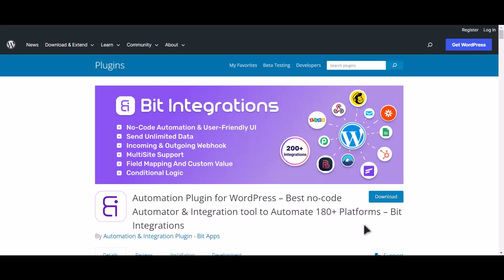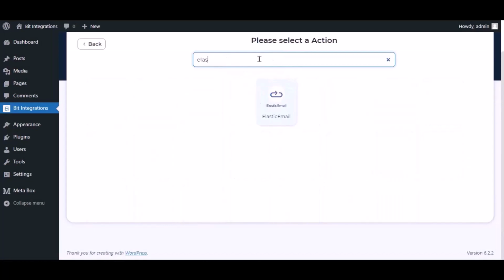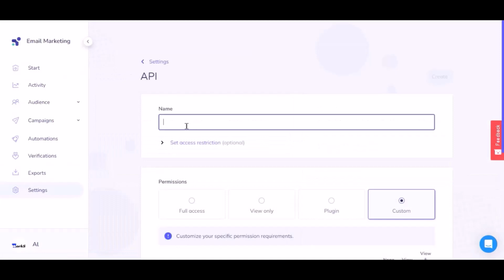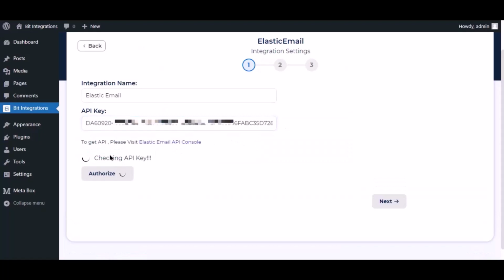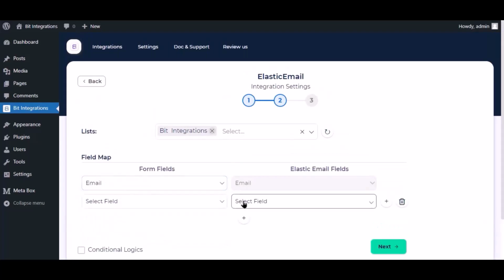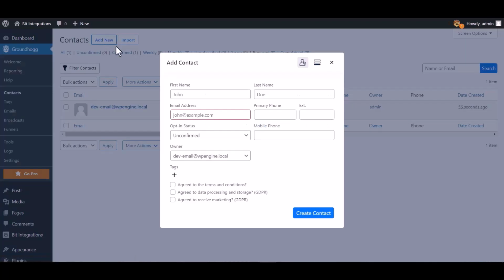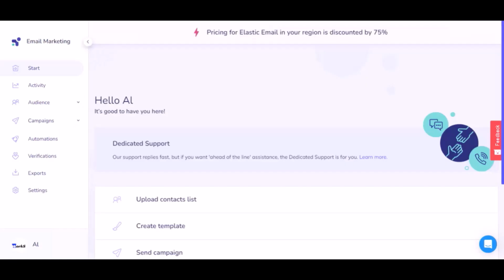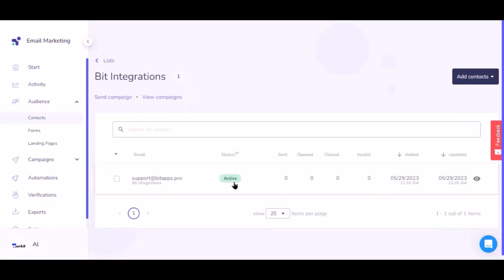(Free) Integrating Groundhogg with Elastic Email | Step-by-Step Tutorial |Bit Integrations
🔗 Integrate Groundhogg with Elastic Email | Bit Integrations Tutorial

📌 Seamlessly connect Groundhogg with Elastic Email using the Bit Integrations WordPress plugin! In this tutorial, we'll guide you through the process of integrating these two powerful tools to supercharge your email marketing and communication efforts.

Key Highlights of the Tutorial:
✅ Step-by-step integration guide for Groundhogg with Elastic Email using Bit Integrations.
✅ Maximize the potential of Groundhogg and Elastic Email for optimized communication and campaign management.

Ready to revolutionize your email marketing game? Join us in this tutorial to discover how Bit Integrations can help you seamlessly integrate Groundhogg with Elastic Email, boosting your email campaigns and audience engagement.